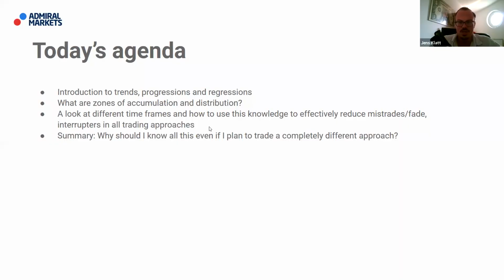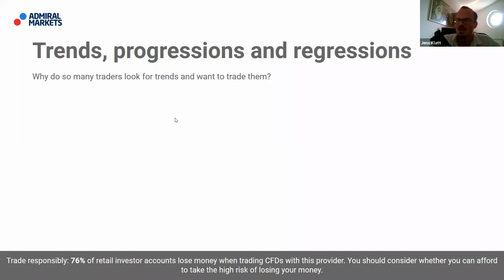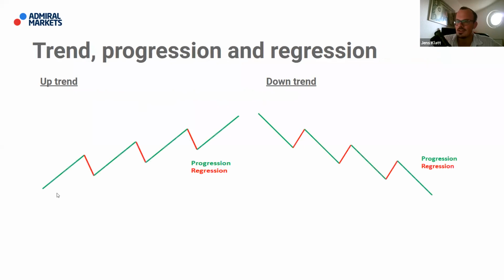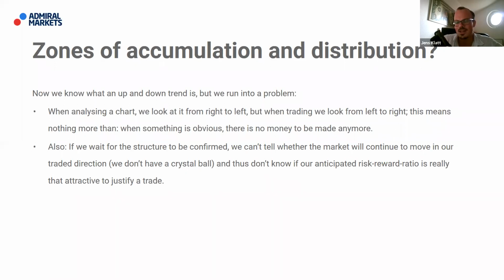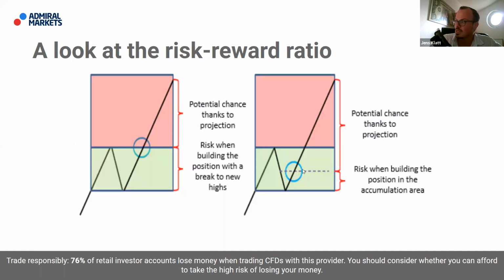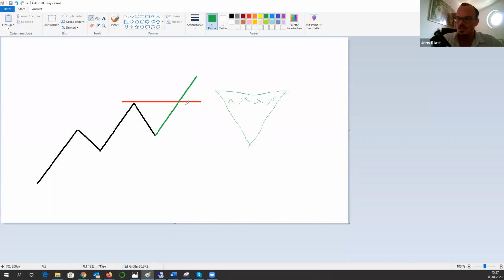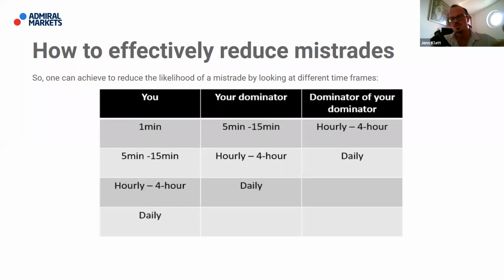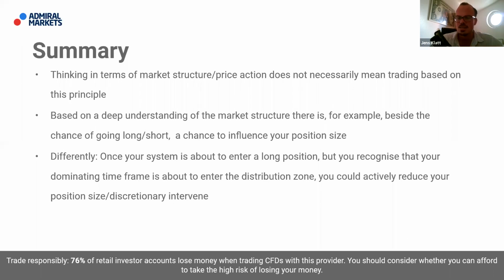Advanced price action strategies combining different trading time frames | Trading Spotlight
Do you want to know some of the most advanced price action trading strategies?

In this webinar, Jens Klatt — a professional trader introduces you to advanced price action strategies and shows how to combine these with different time frames.

He gives you an introduction to trends, progressions and regressions, explains what are zones of accumulation and distribution, takes a look at different time frames and how to use this knowledge to effectively reduce mis-trades and fade them, explains to you what interrupters are and why you should know all this even if you plan to trade a completely different approach.

► RISK WARNING ◄